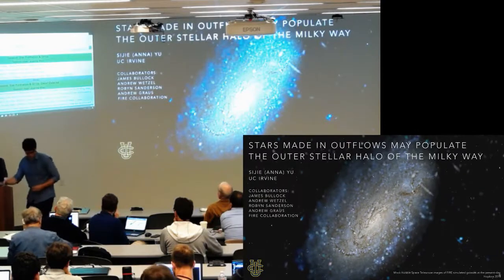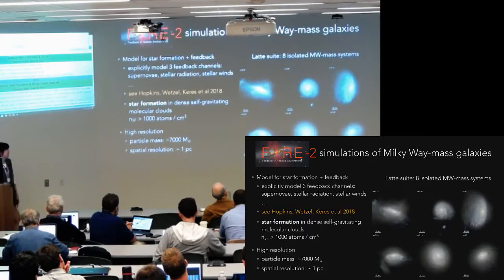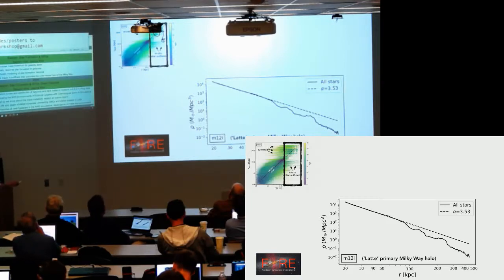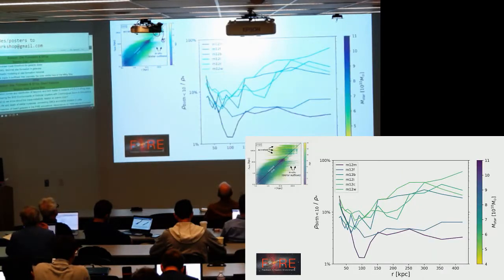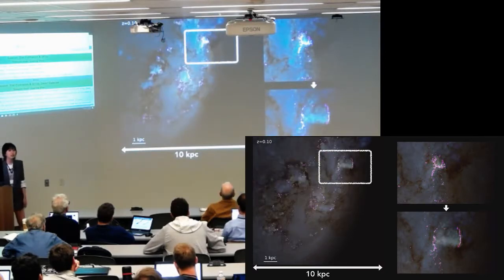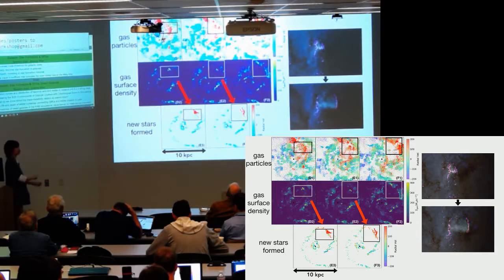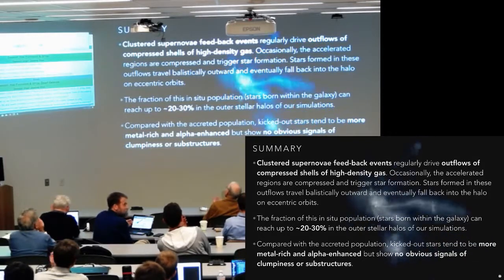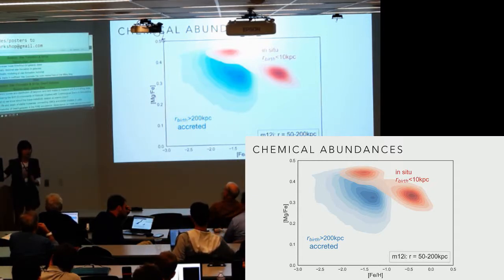Sijie Yu: Stars Made in Outflows May Populate the Outer Stellar Halo of the Milky Way